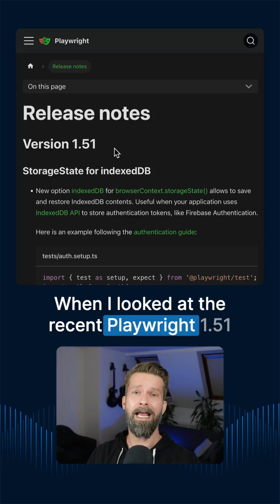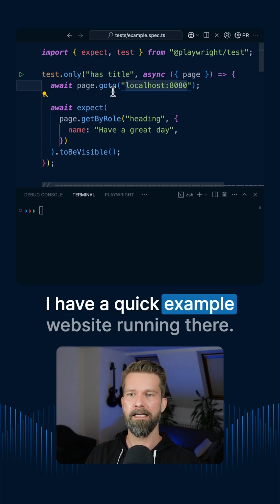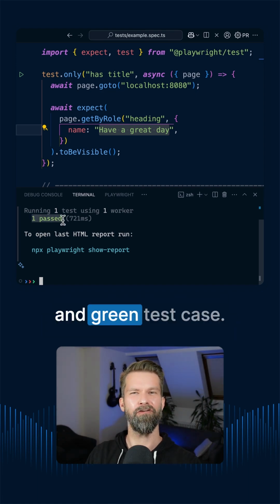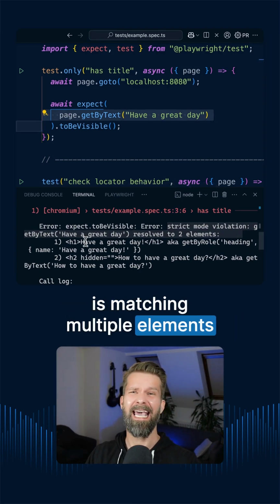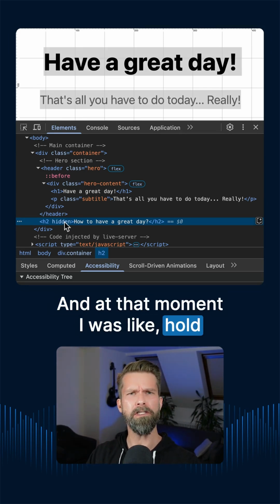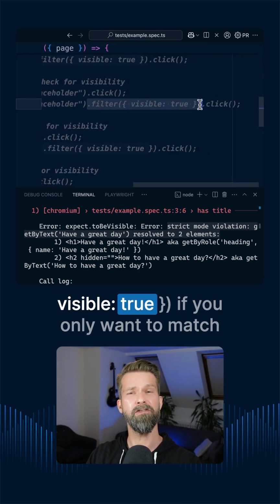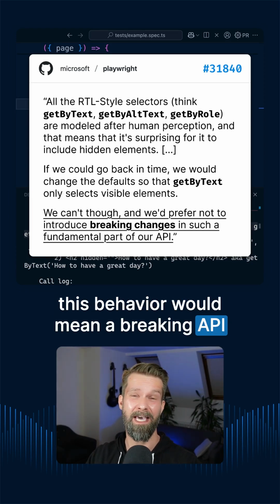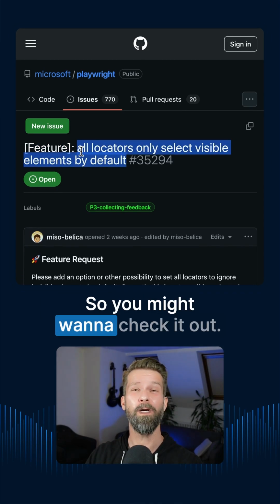TIL — The Playwright getBy* locators treat visibility differently!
Join Stefan Judis, Playwright ambassador, as he explains why the getByRole() locator is the only locator considering visibility when matching UI elements.